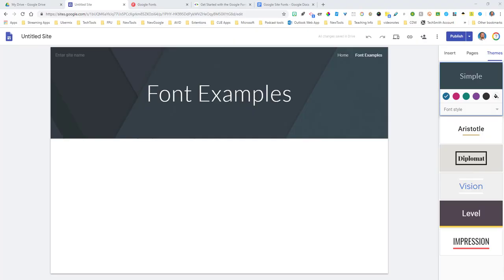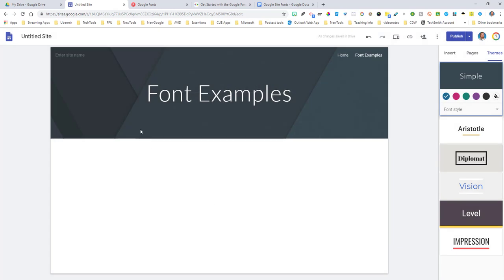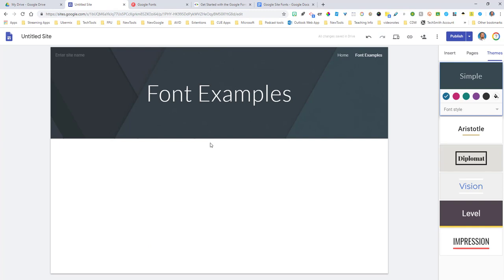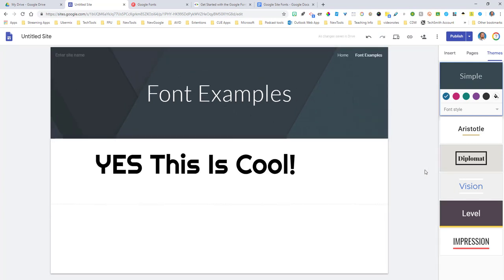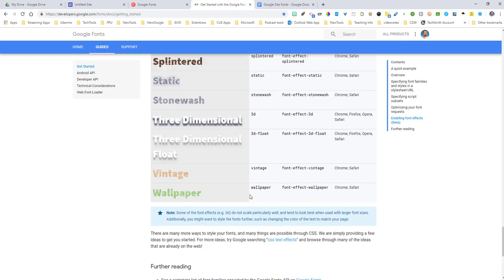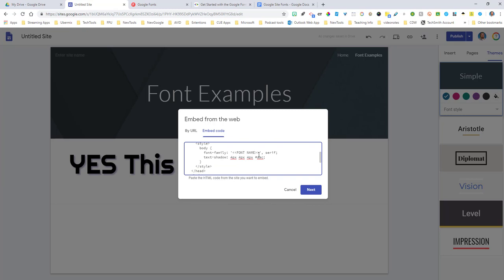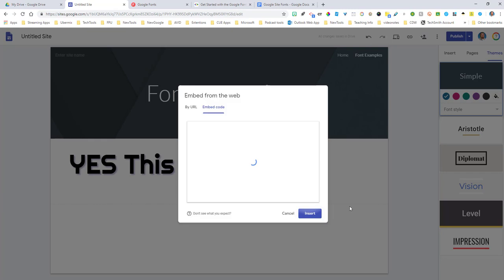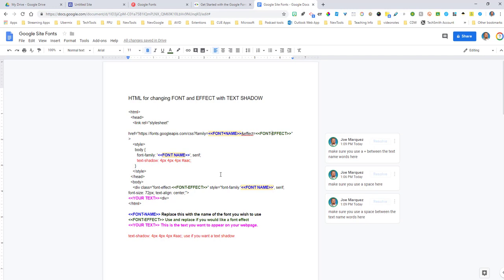Customizing Fonts in the New Google Sites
This video willl show you how to hack Google sites to allow you to change the fonbt of your text into any font Google has available. Using the embed option in Google Sites and a simple "html" code we can add new fots and effects to any text on our Google site pages.

Here is a quick copy and paste sheet whcih wil allwo you to simplify the process: